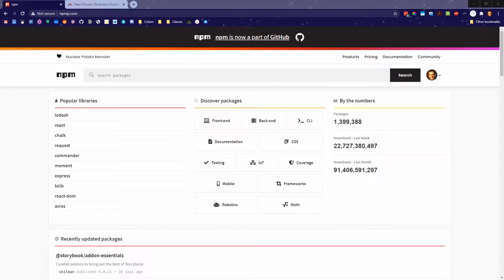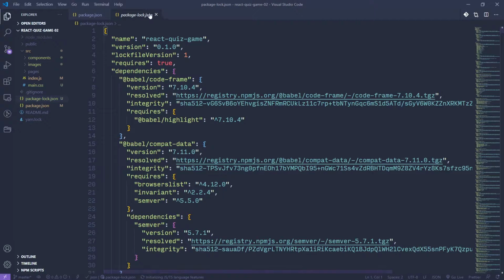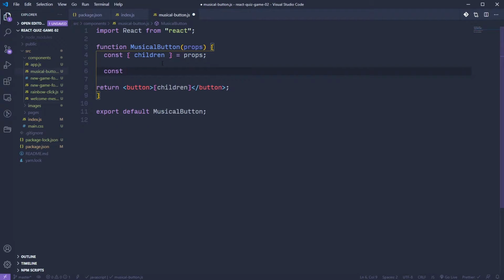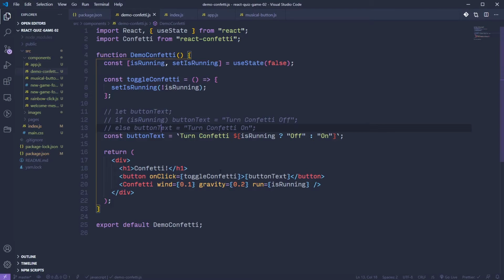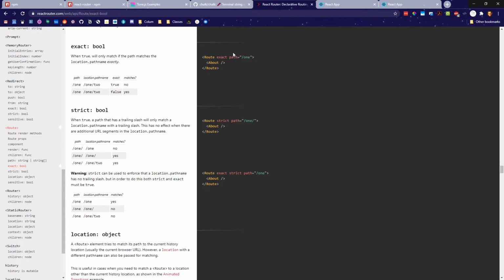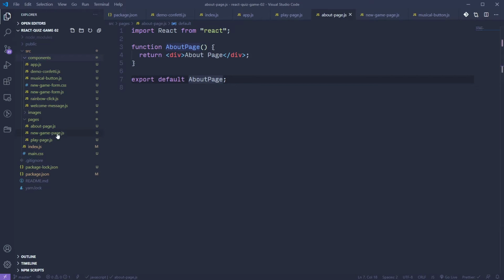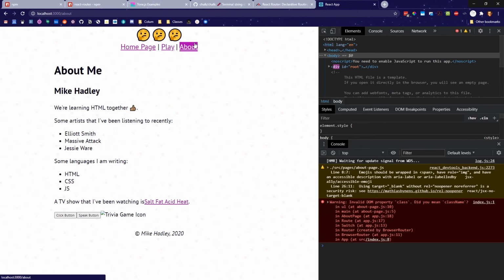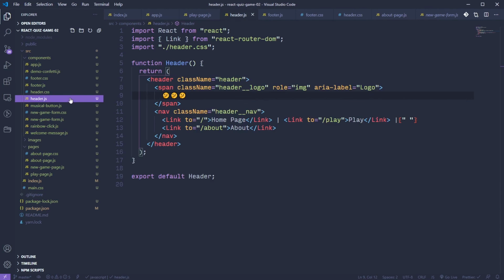FA20 Code Sprint A: Week 03 - npm, Dependencies & React Router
In this video, we talk about npm and external dependencies. We explore the idea of external dependencies using Tone.js and React Confetti, and then we integrate React Router into our React Quiz app so that we can create multiple "pages" within the app.